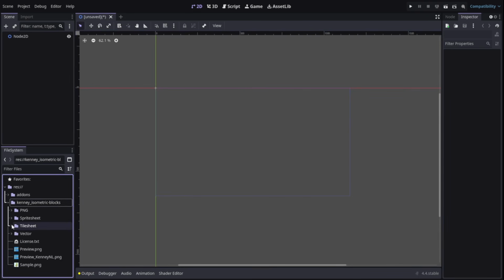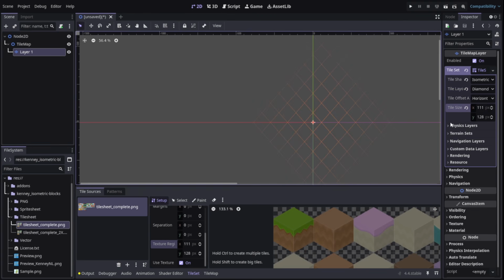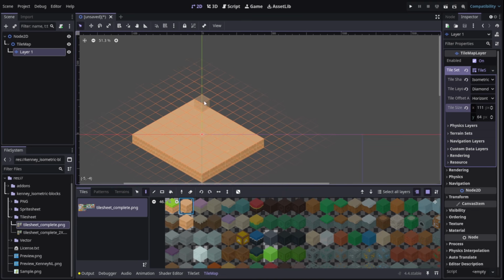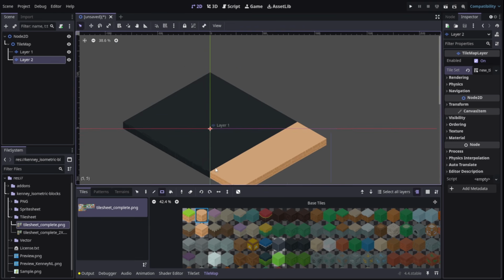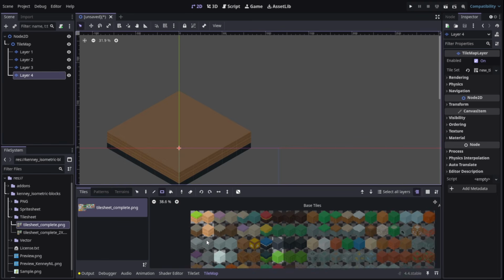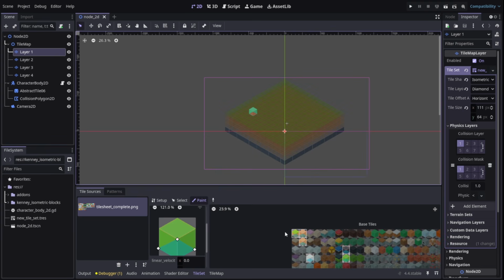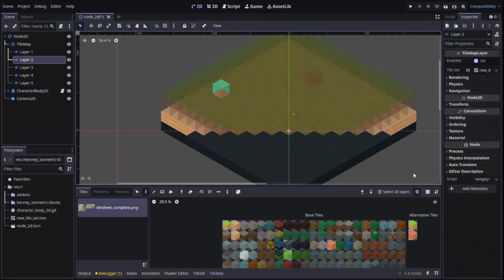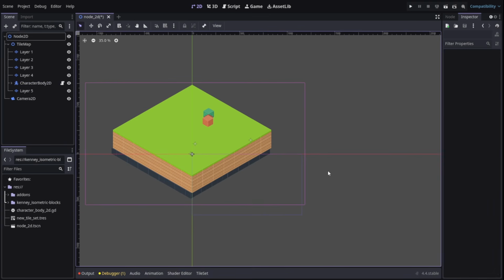Make Isometric Games in Godot 4.4